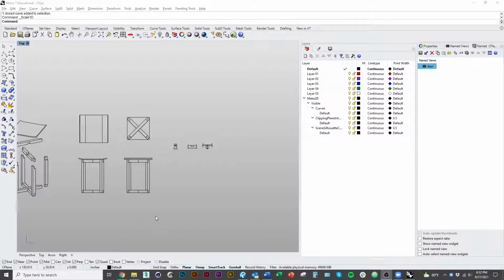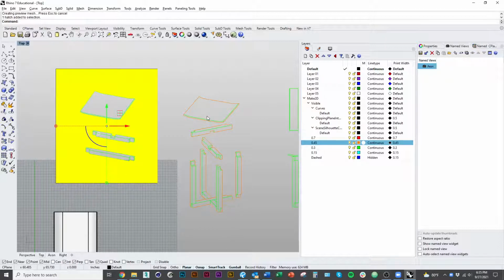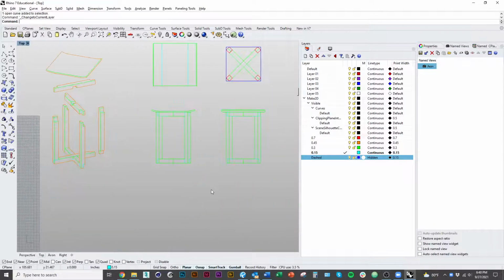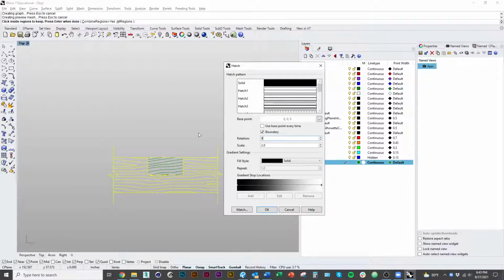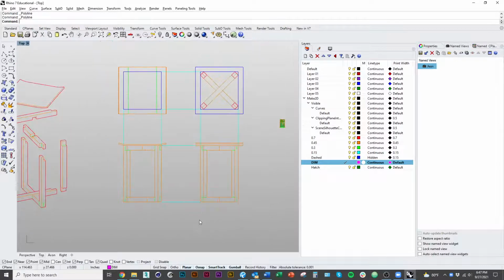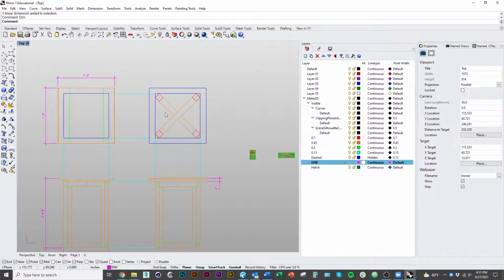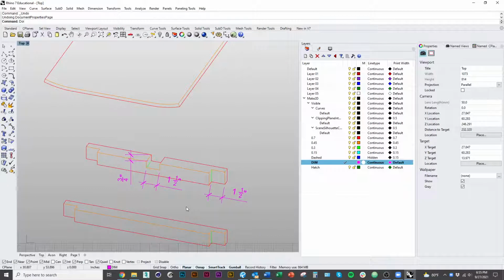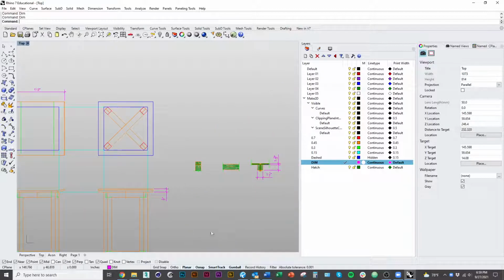Lineweighting + Dimensions for Shop Drawings in Rhino